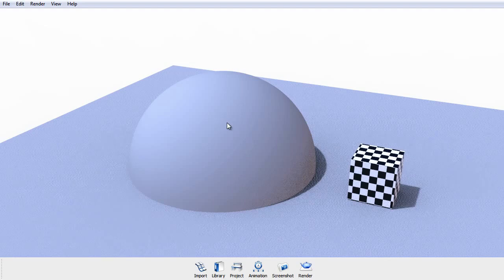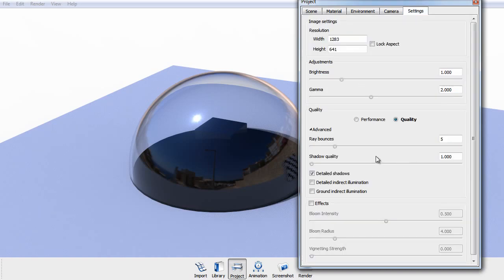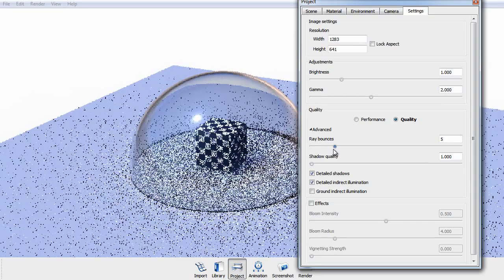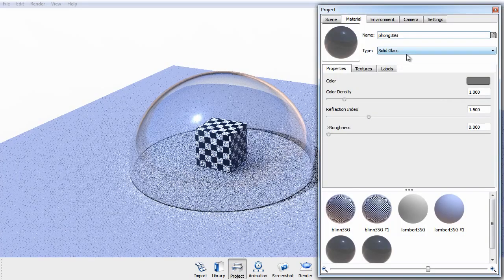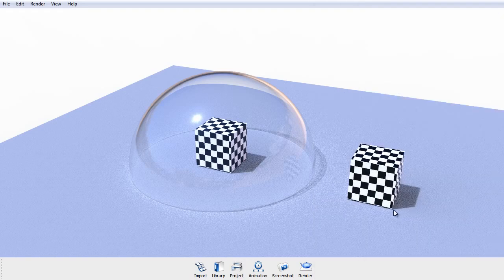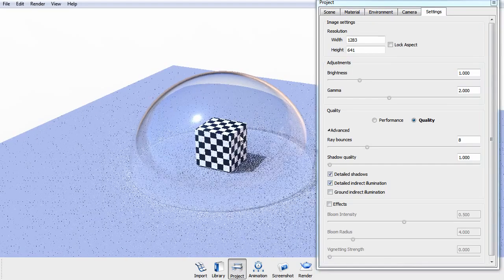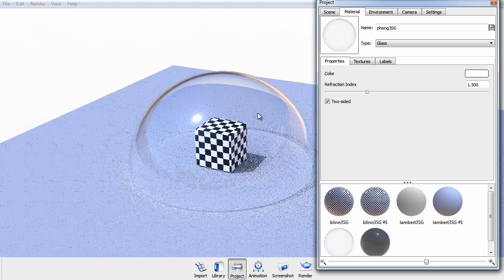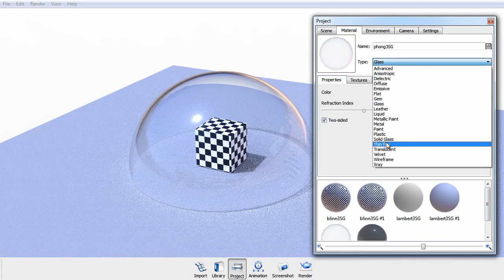QuickTip: Rendering Transparent Materials in KeyShot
This KeyShot Quick Tip shows you how to create and apply transparent materials to your model quickly and easily in KeyShot.